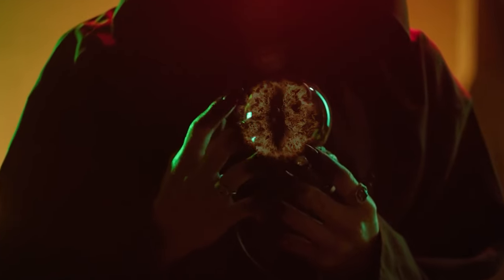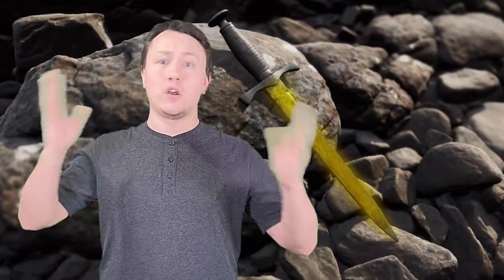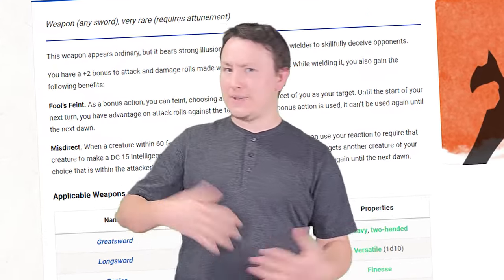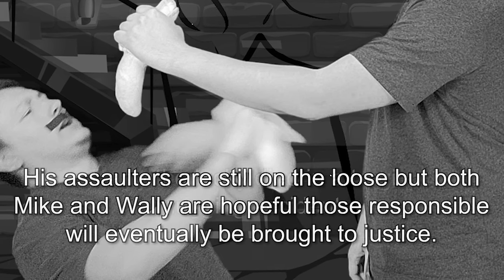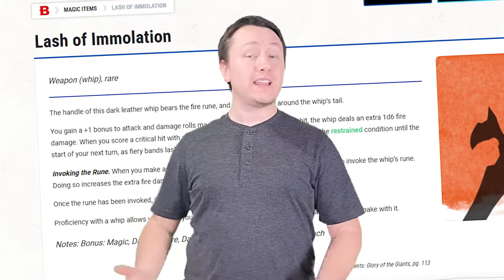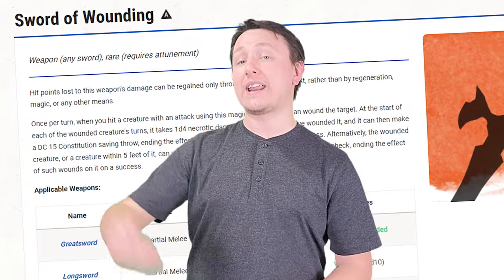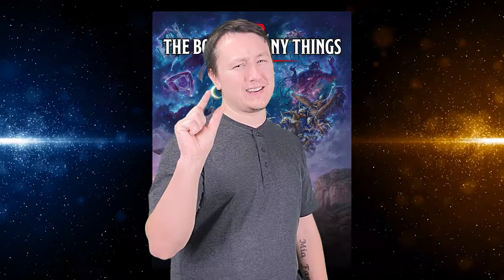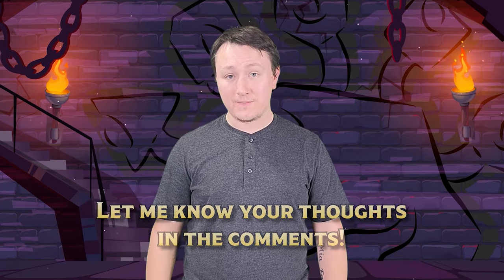Discover 5 Awesome Magic Weapons for D&D 5e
Dungeons and Dragons if filled to the brim with super powerful magical items that you can use to bring ruin upon your enemies. Between your legendary artifacts like the holy avenger to the simple enchanted dagger, these items can make a massive impact in your D&D campaign.

Today, I wanted to take you through some awesome magic items that can be super powerful and impactful without being game-breaking.  So enjoy as we go over Discover 5 Awesome Magic Weapons for D&D 5e

Behold this Crit, The New Dnd Livestream Show
Live Fridays at 7:30PM EST on Twitch
Dungeons and Dragons Show